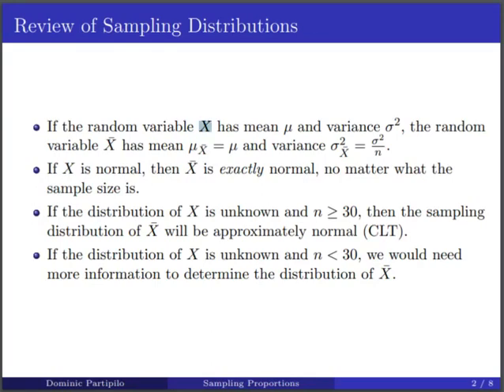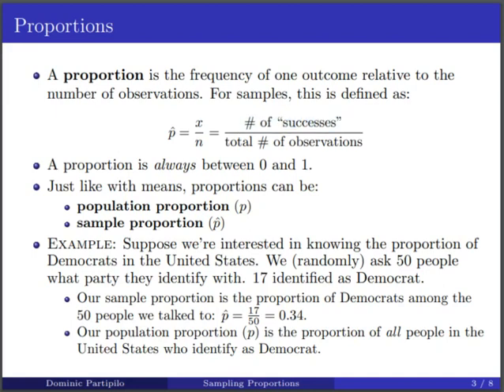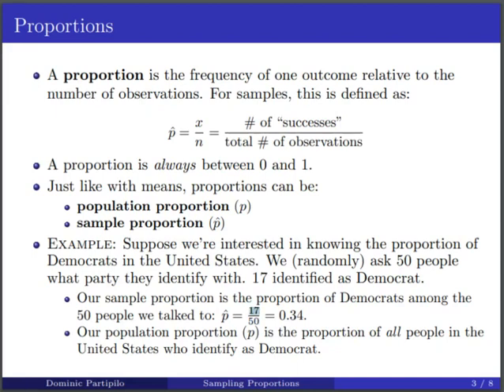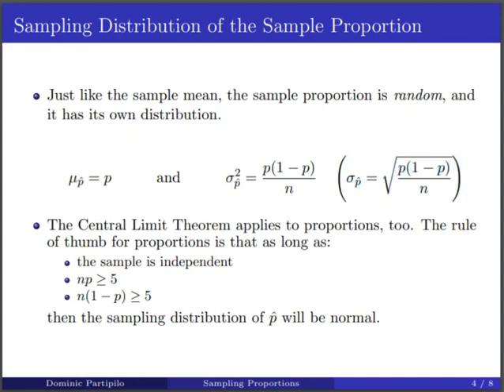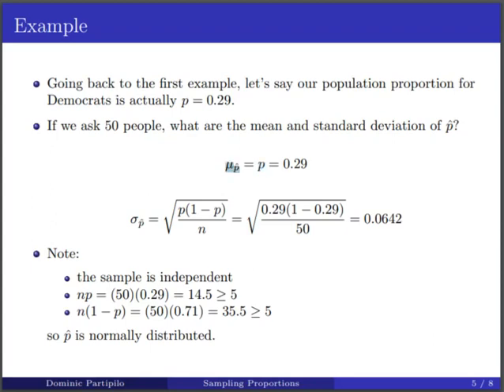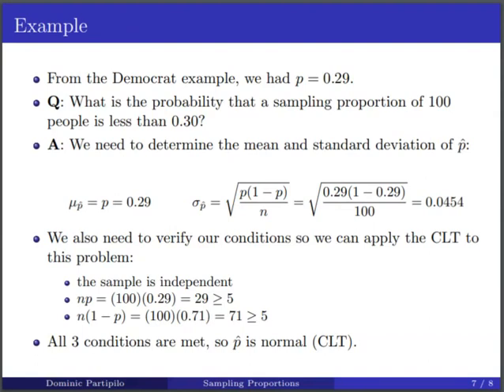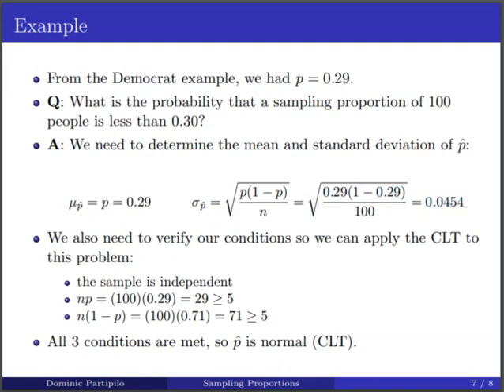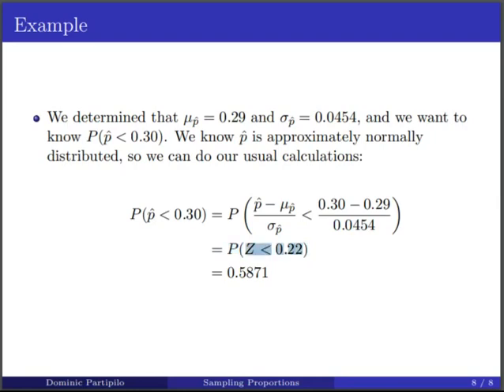Statistics - Sampling Proportions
Review of sampling distributions, distribution of the sample proportion, examples of probability calculations using the sample proportion